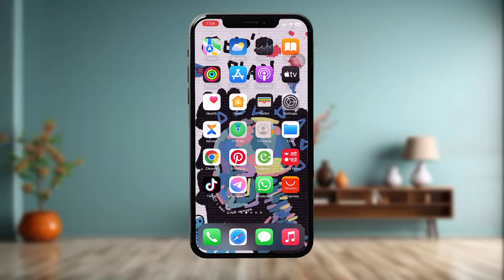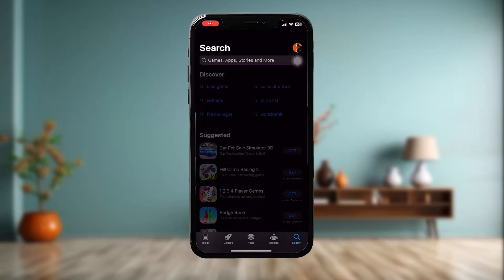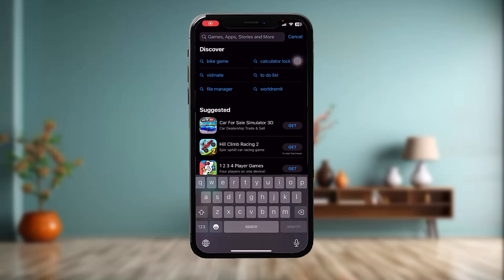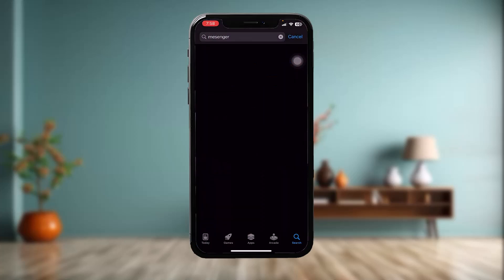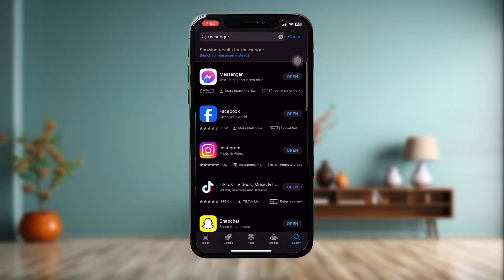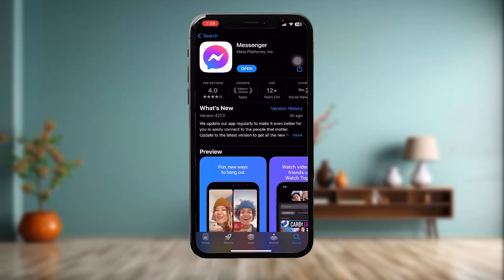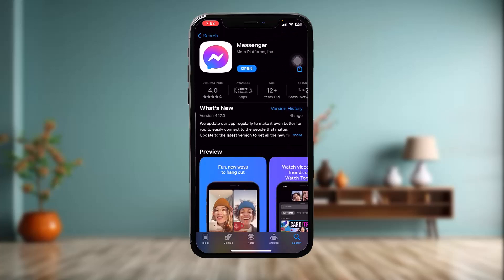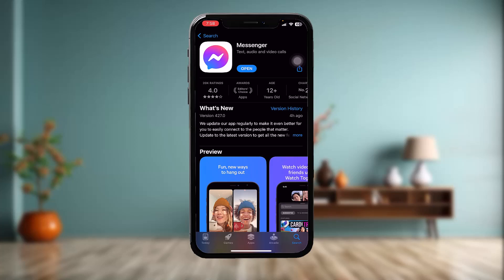Facebook Messenger Won't Notify Me !! Messenger Notification Not Working on iPhone 2023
Want to know How To fix why am i not getting my facebook messenger notifications but don't know how?
This quick video will guide you to fix why am i not getting my facebook messenger notifications

So, in this few simple steps you can successfully fix why am i not getting my facebook messenger notifications

Timestamps :
00:00: INTRODUCTION
00:15: UPDATE THE APP
00:31: OPEN SETTINGS APP
00:42: ALLOW PERMISSIONS